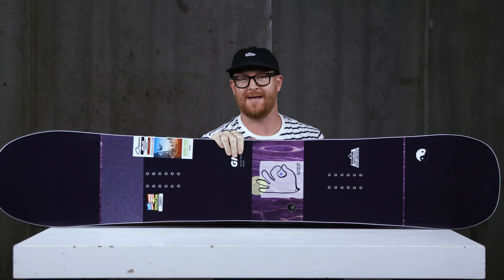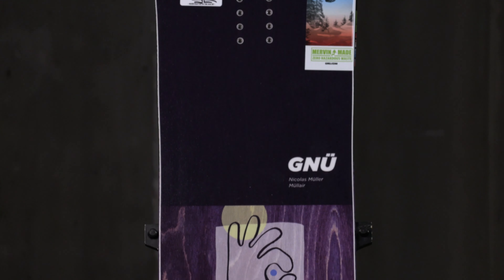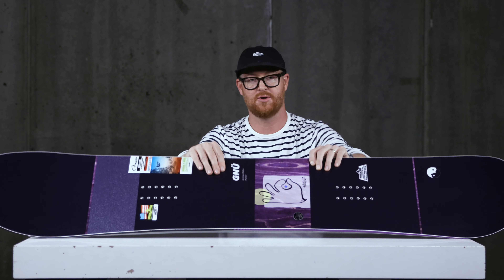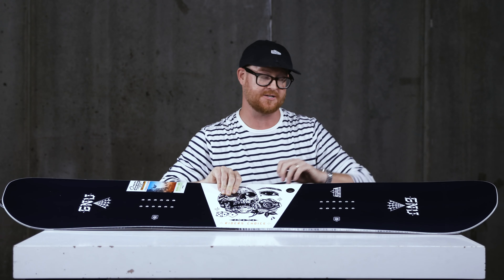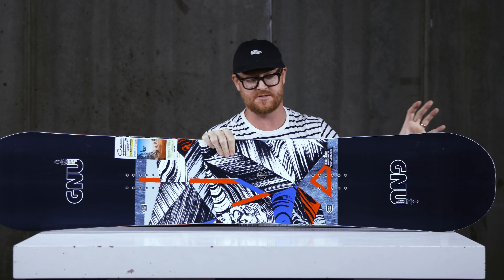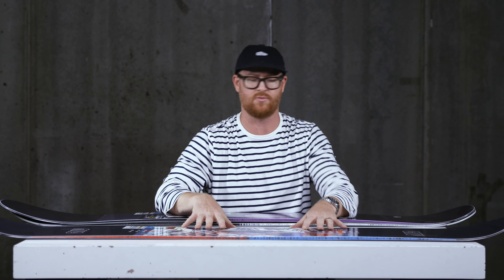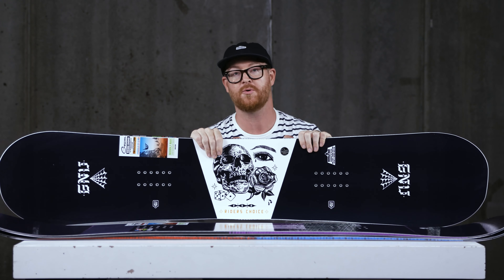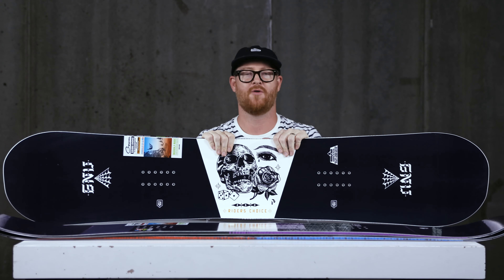Top 3 Big Guy GNU Snowboards of 2020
For all of you over 6 feet tall. Wide boots. Big stompers. Here's Guf's favorite 2020 GNU boards for you.